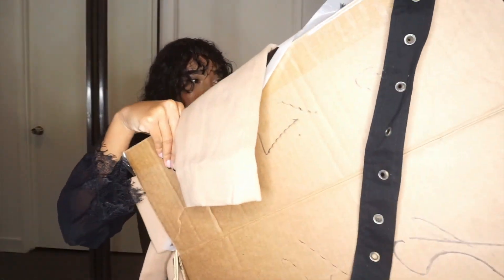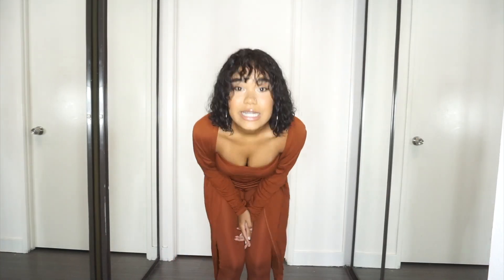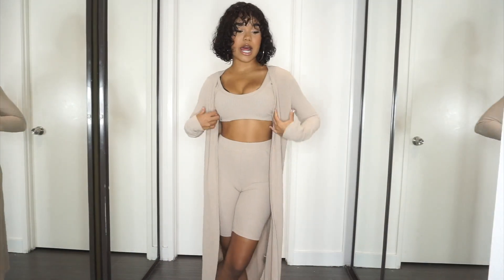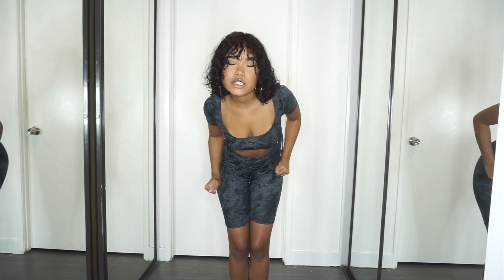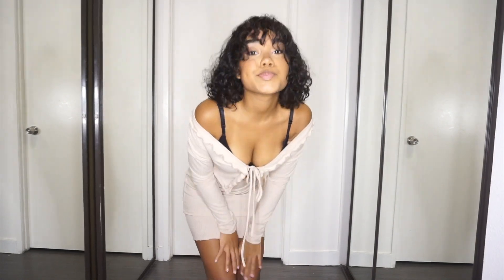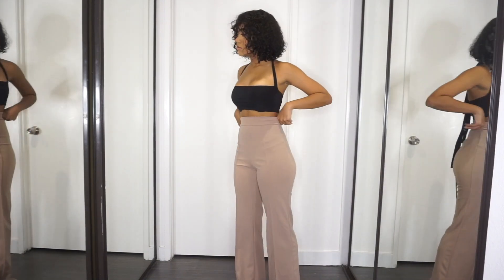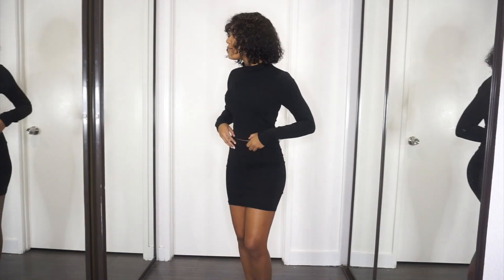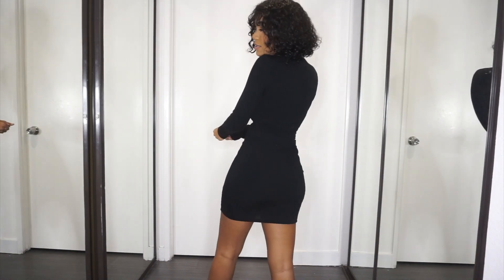Fashion Nova Try-On Haul 2021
Hi guys! I hope you all enjoy this fashion nova haul 2021, last time I did a Fashion Nova haul was last year. I think I've lost a little weight though because some of the items were big on me 😭 !! Definitely trying to gain a little bit more, and I'll try to film through the process, and hopefully next time i do another try on haul I'll be a little thicker!  Muaaa xX